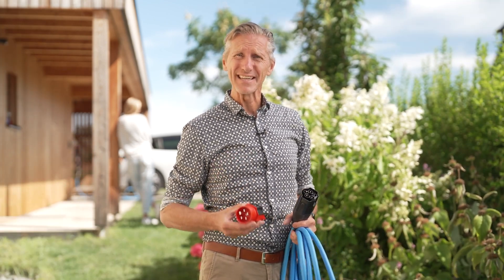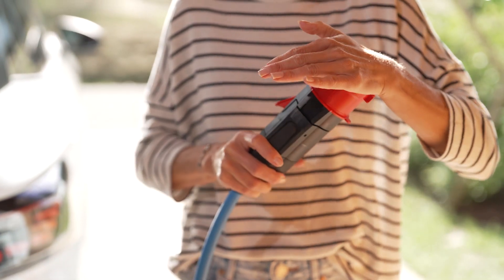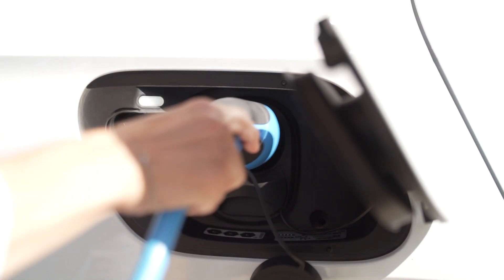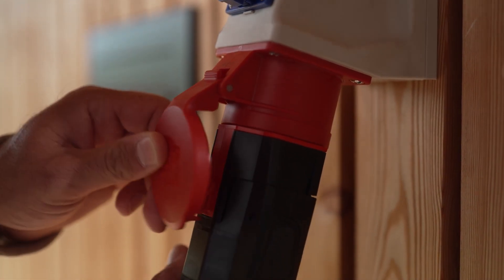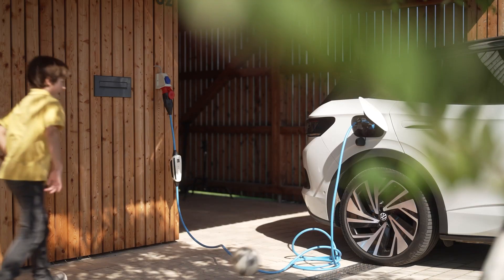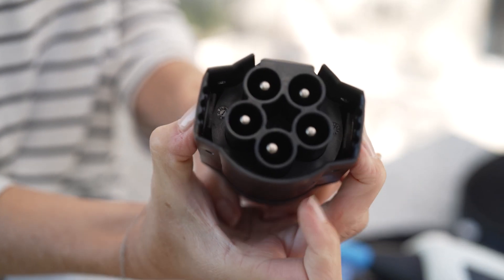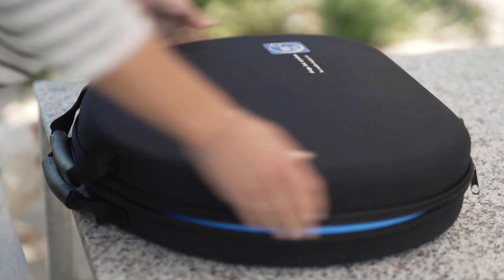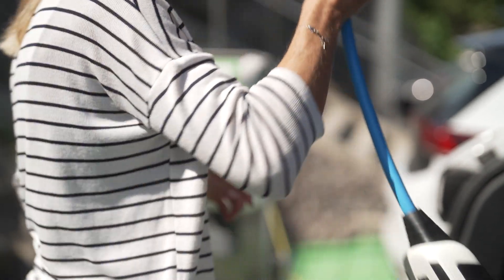Tutorial 02: Charging at any power socket with NRGkick attachments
With NRGkick and the specially developed safety plug system, every socket becomes a power source. Simply plug the desired smart attachment into the charging unit, connect it to the power source and start charging! The entire system has several safety mechanisms that make every charge particularly safe.